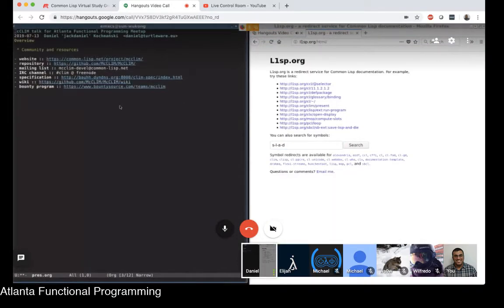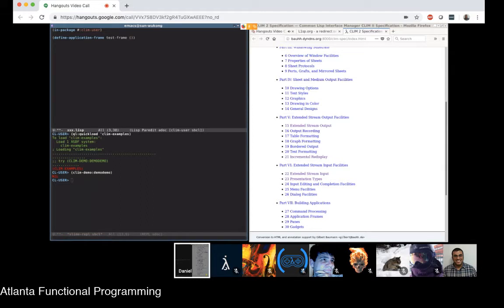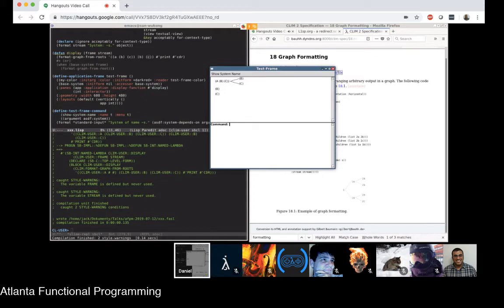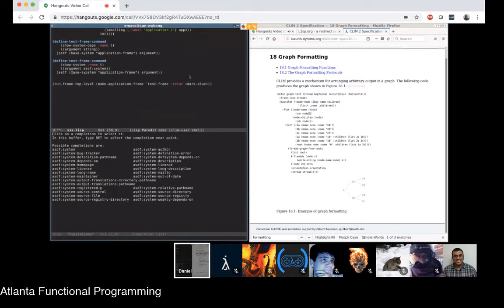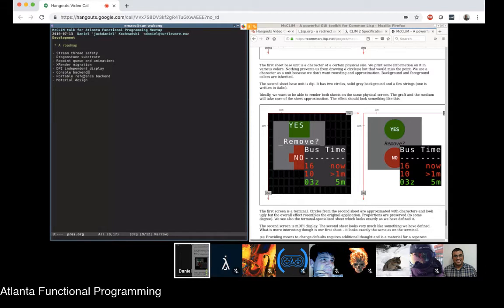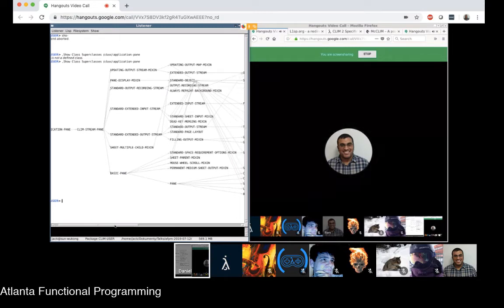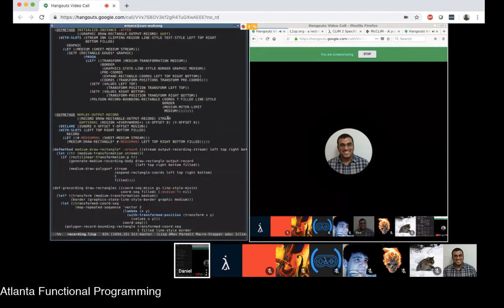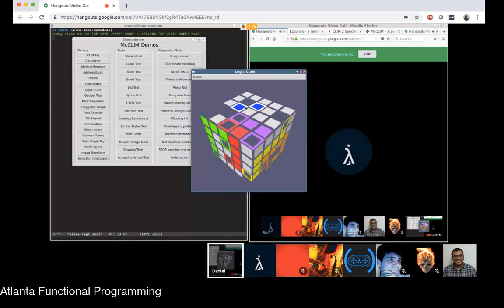Common Lisp Study Group: McCLIM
Today We will be having jackdaniel give us an overview of the Lisp GUI Toolkit McCLIM